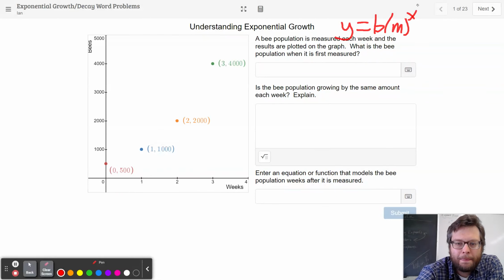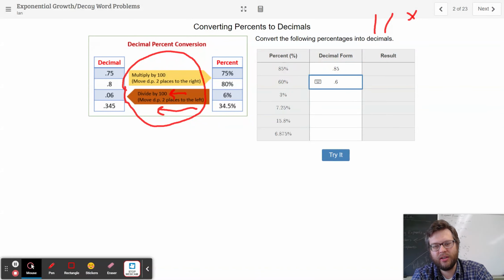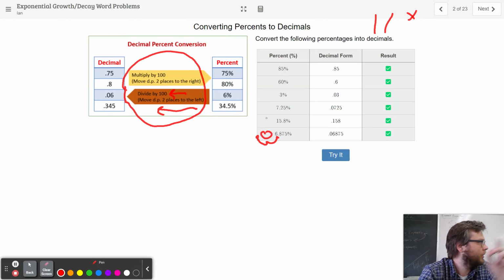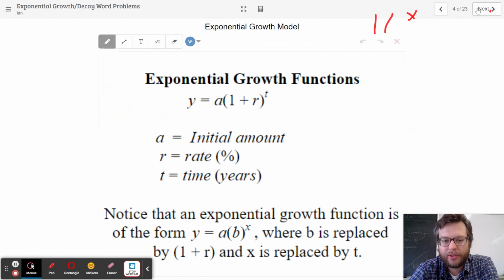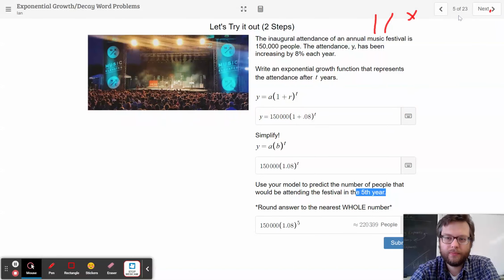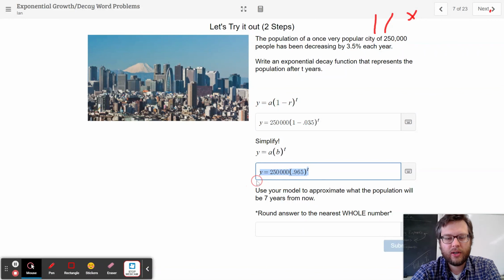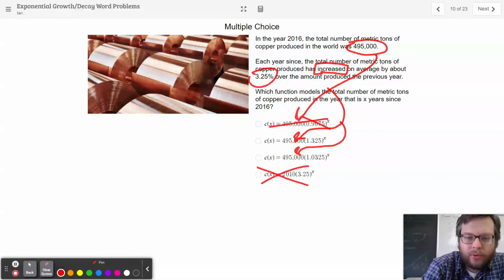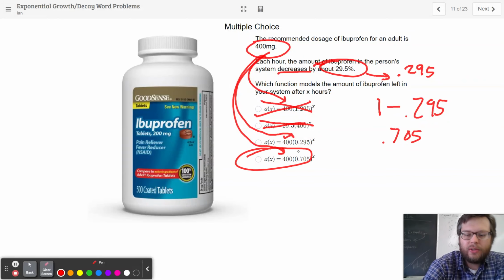Exponential Growth/Decay Word Problems